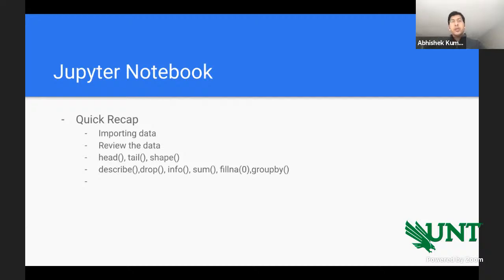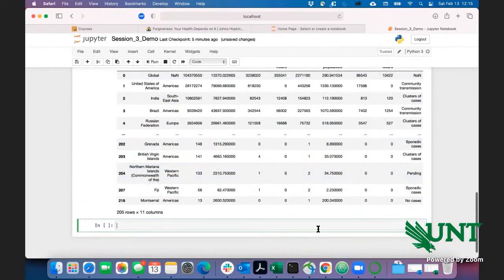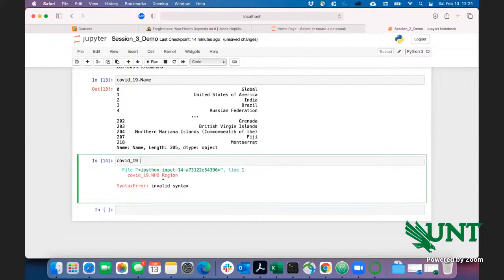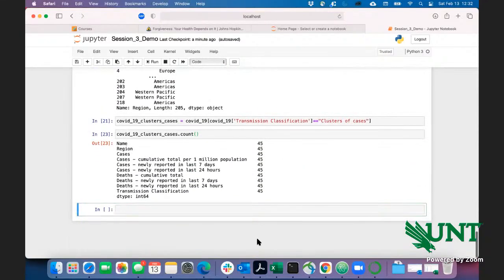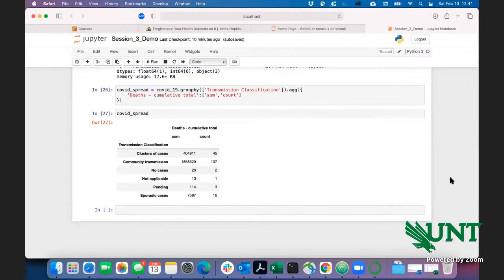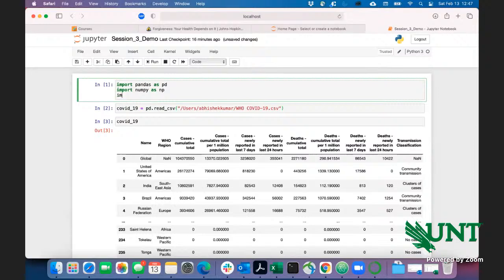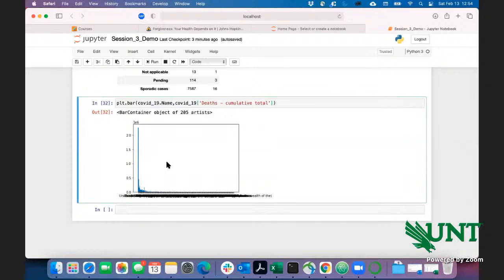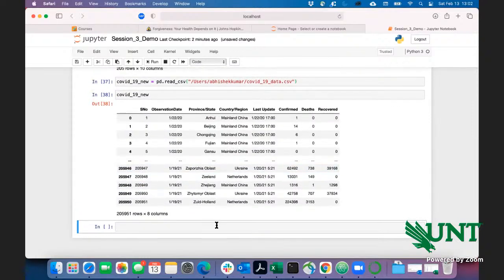Webinar 03 - Data Analysis with Python & Jupyter Notebook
This Saturday, in the third webinar we are discussing how analyst and data scientist use Python for exploratory data analysis.

In this live and interesting session learn how to use Python with JupyterNotebook to find insights that aid organizations take critical decisions. This is a hands-on session with cool demos.